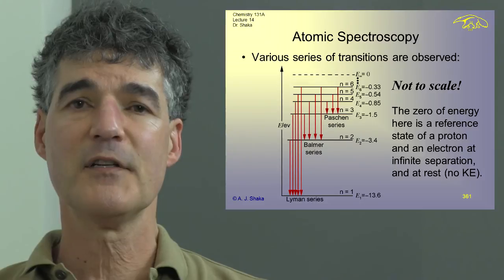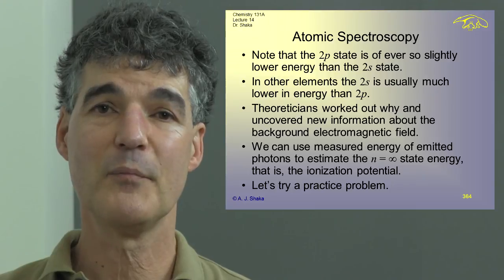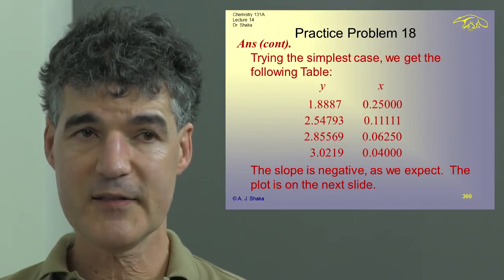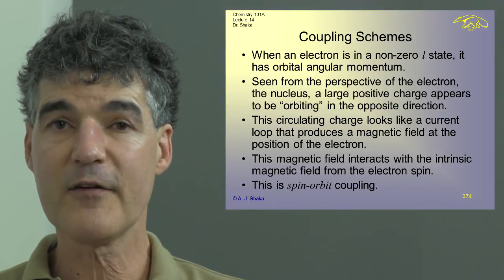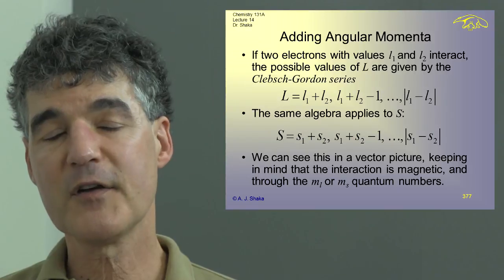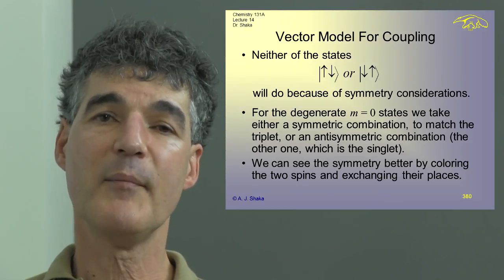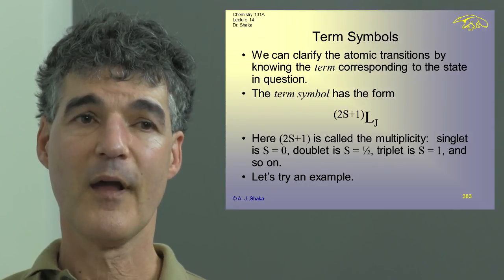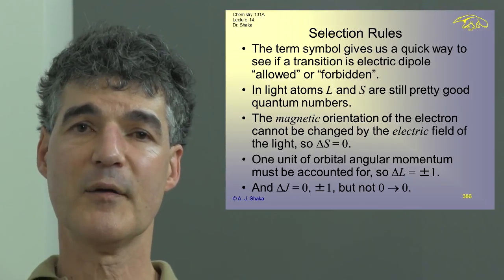Chem 131A. Lec 14. Quantum Principles: Atomic Spectroscopy Selection Rules, Coupling, and Terms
Lec 14. Quantum Principles -- Atomic Spectroscopy Selection Rules, Coupling, and Terms  --

Index of Topics:
0:00:41  Atomic Spectroscopy
0:09:08  Emission Spectra
0:21:41  Coupling Schemes
0:26:17  LS Coupling
0:29:42  Adding Angular Momenta
0:31:47  Vector Model for Coupling
0:38:40  Symmetry Considerations
0:41:48  LS Coupling
0:44:28  Term Symbols
0:50:32  Selection Rules